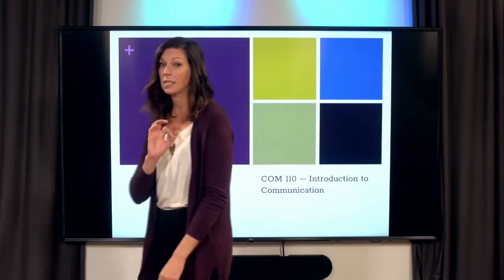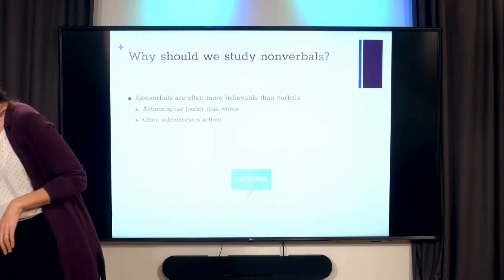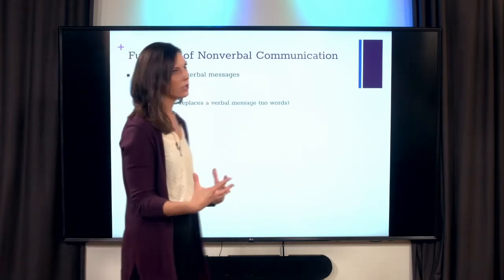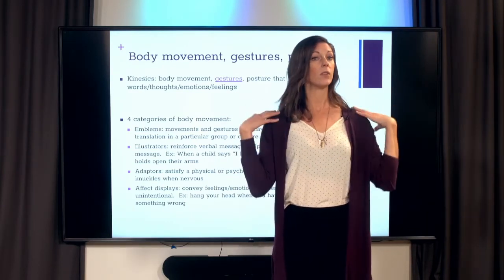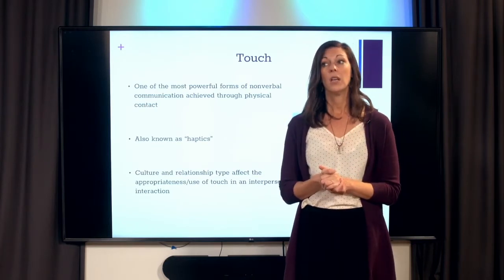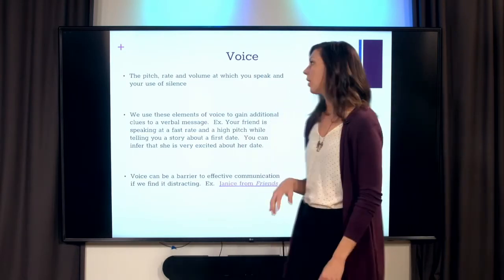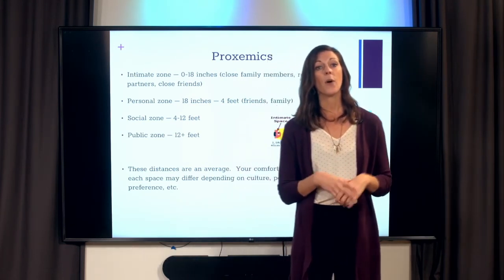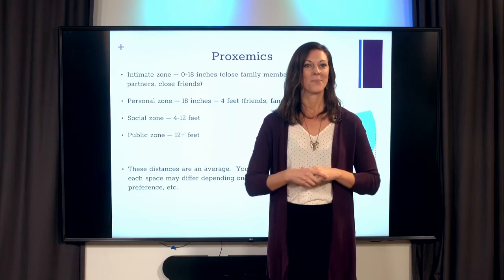COM 110 Nonverbal Communication Lecture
In this video we will discuss the different elements of nonverbal communication and how these aid in creating meaning and showcasing our emotions.